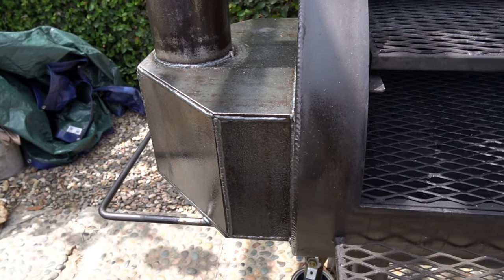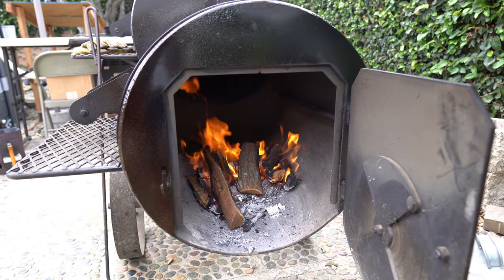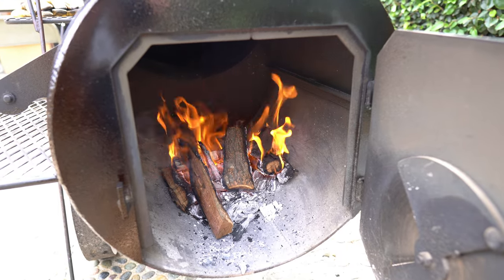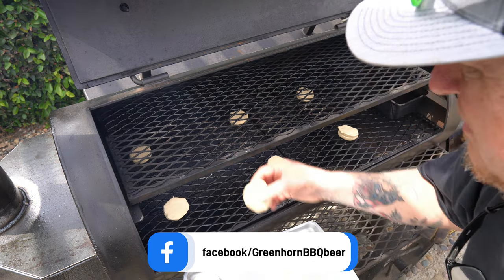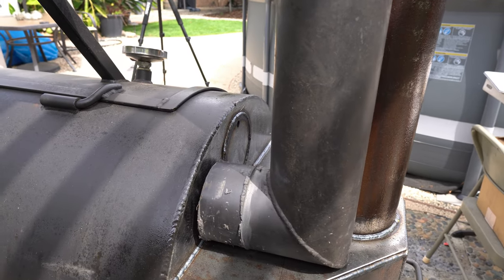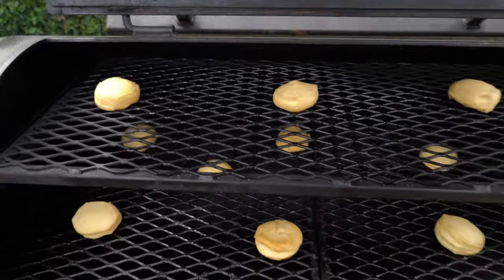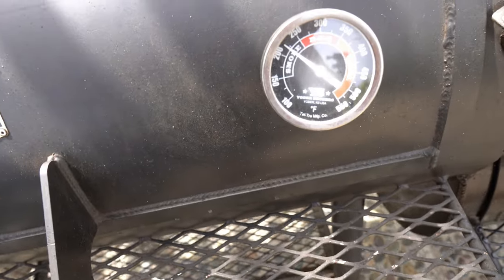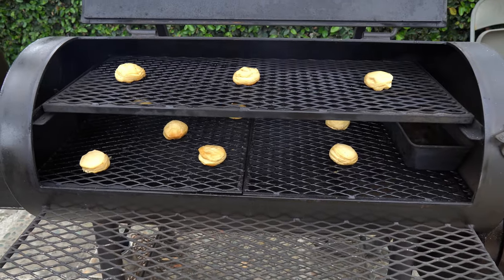Yoder Offset Smoker mods Collector and Oversized Stack kit biscuit test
Our Amazon Store:

Last video we made, Nathan Munoz and I designed and fabricated a kit that modified my Yoder offset smoker, the Loaded Wichita stickburner smoker. The intent was to optimize the air flow and produce more consistent cooking chamber temperatures across all the grates, not just one side. The best offset smoker should have this. I think after this biscuit test you might be suprised to find out that we came pretty close. You decide and tell us what you think.